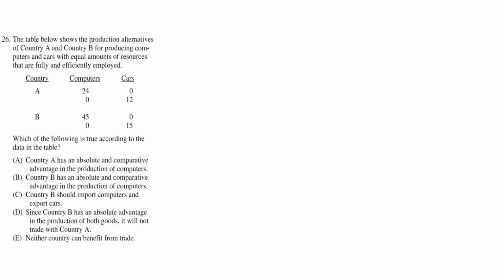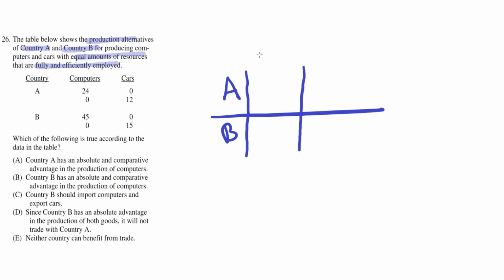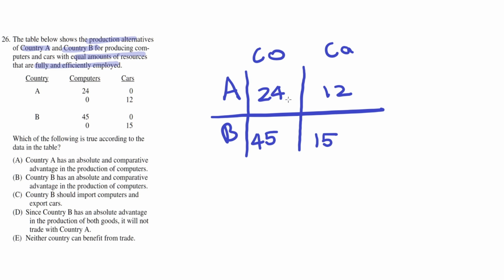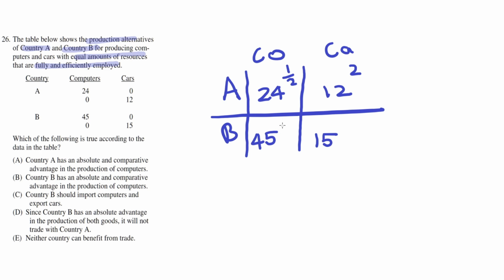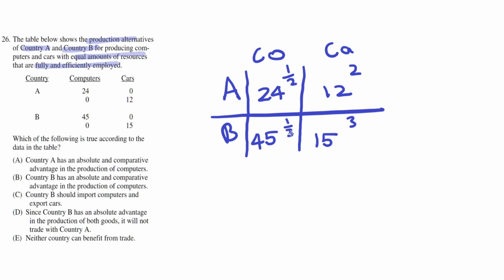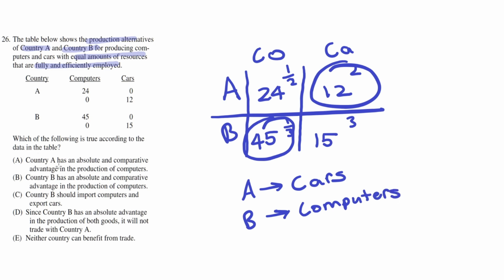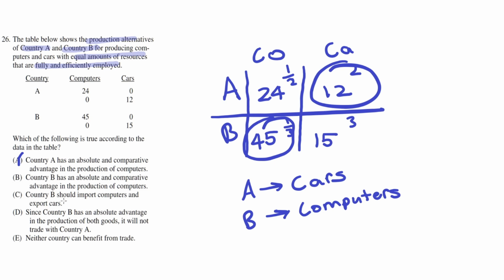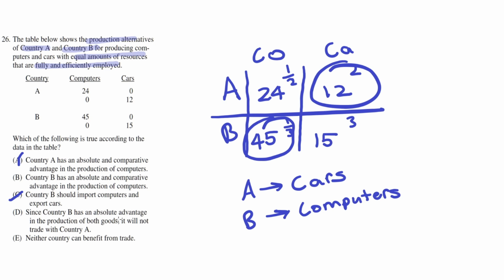How to Ace AP Macroeconomics (ft. the 2016 Exam, Question 26)